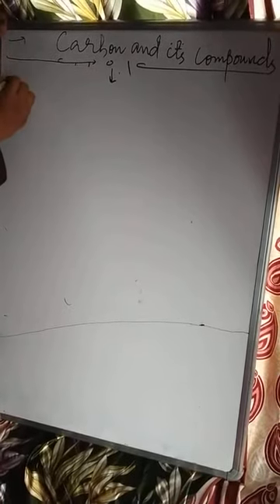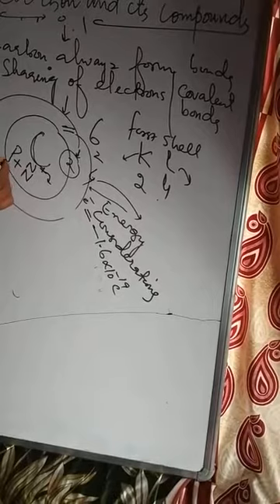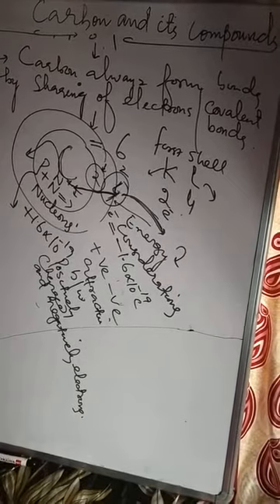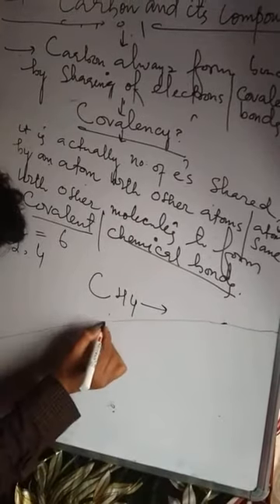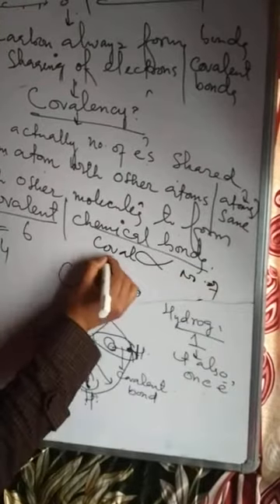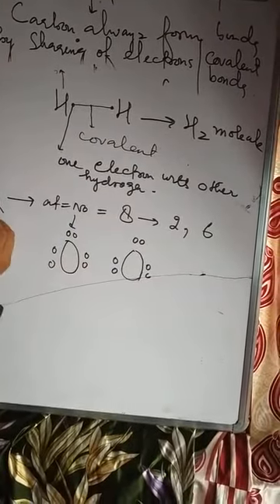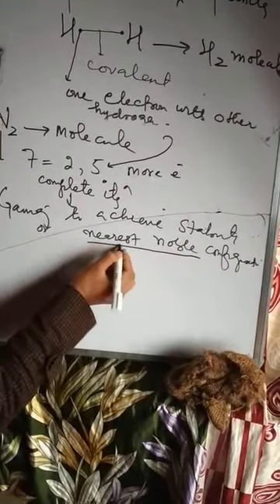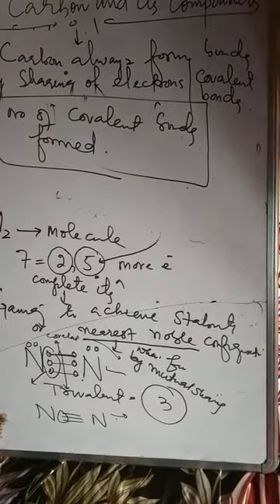Chemistry-carbon and its compounds- lecture-4 by Mr Jameel